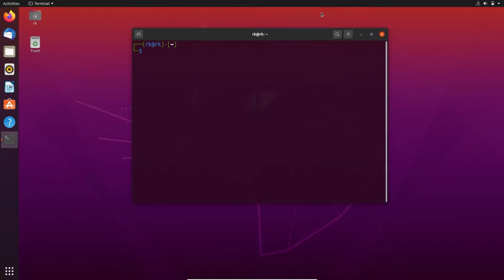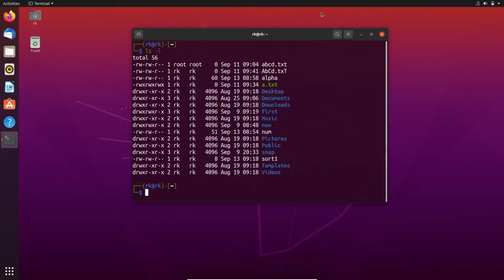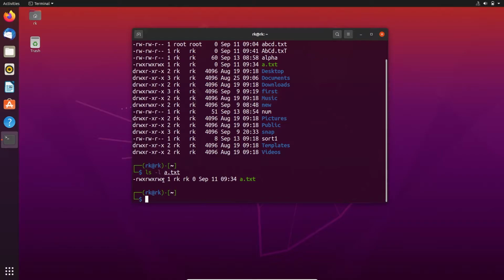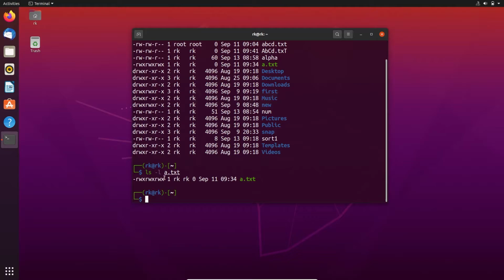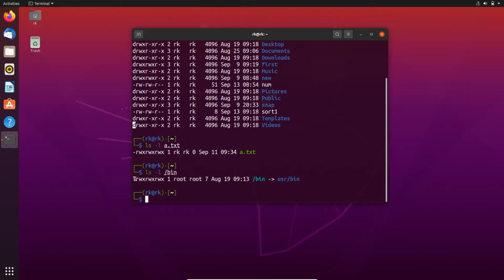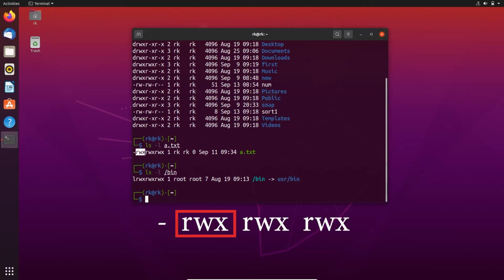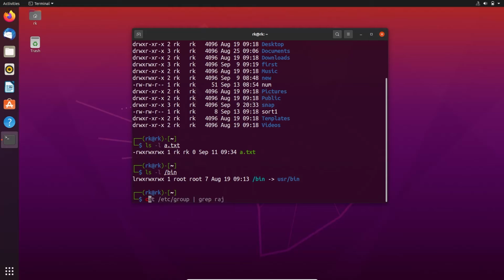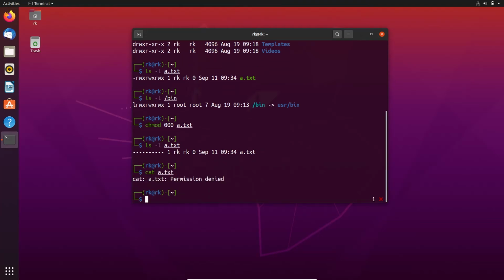Learn Linux #15 - Permissions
Hello everyone, In this video we see how to understand file permissions in linux system.